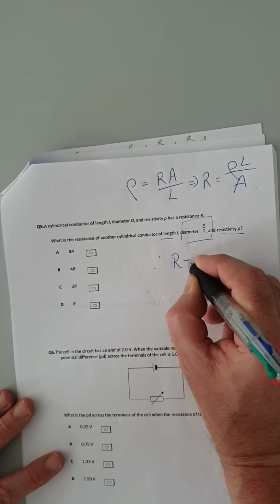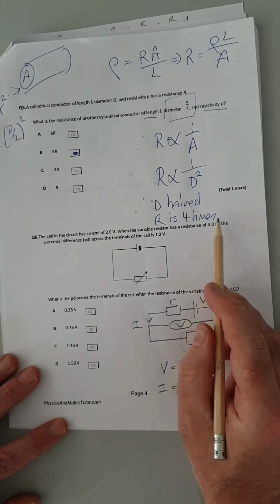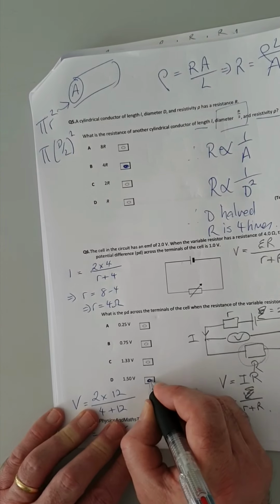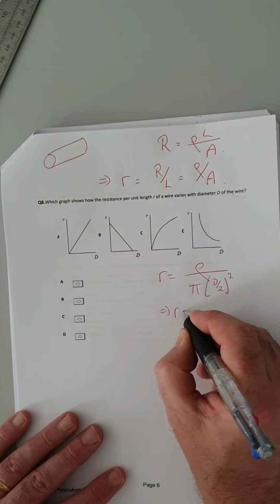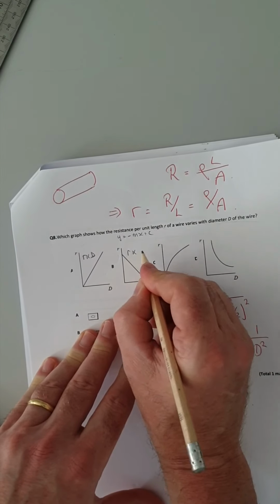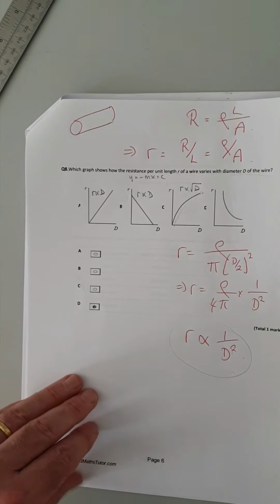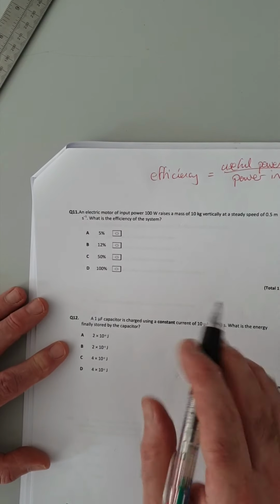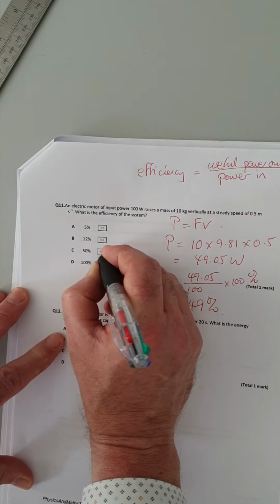Electricity MCQ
Walkthrough of some typical A level physics electricity questions.